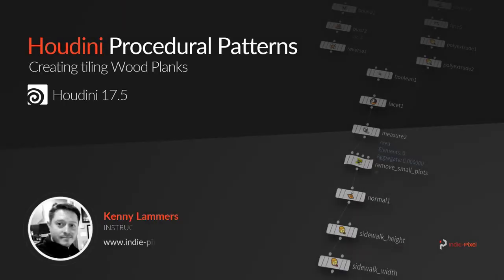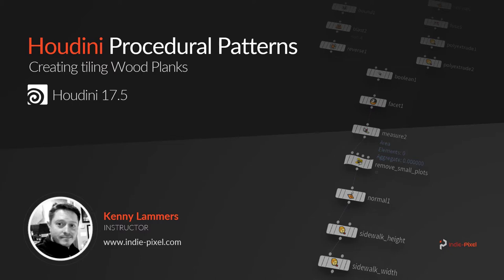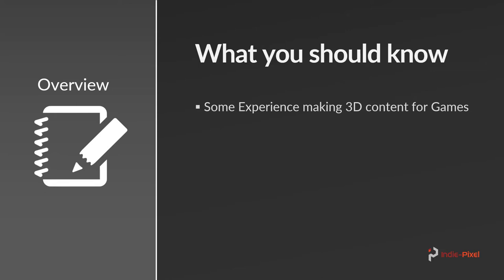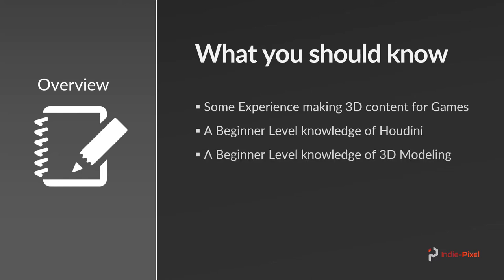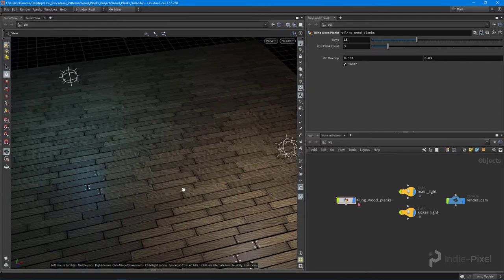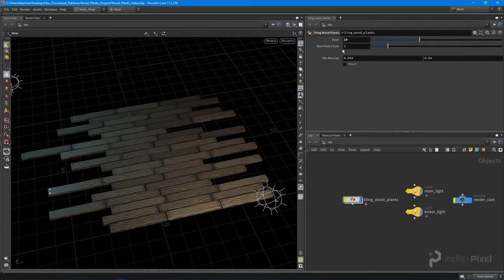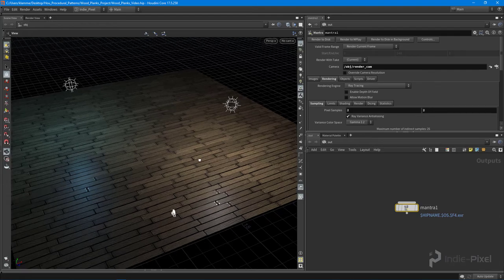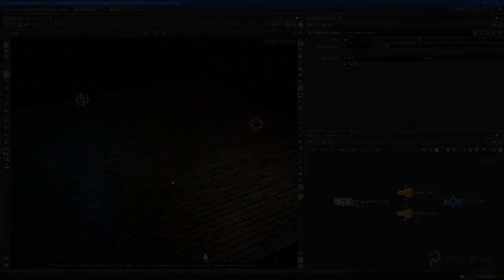Houdini 17.5 - Procedural Patterns - Wood Planks - Introduction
I'm super excited to launch the first in a series of mini-courses on how to produce tiling patterns in Houdini. This is an important concept when learning to use Houdini as these patterns will come up quite often. Each month we will walk through a new pattern in Houdini.

The first few videos of the mini-course are free here on the Indie-Pixel channel and the entire mini-course can be purchased on Gumroad using the following link.

In this first video, of the free section of the full course, we are going to do a quick overview of the entire course and discuss the items we will be learning.